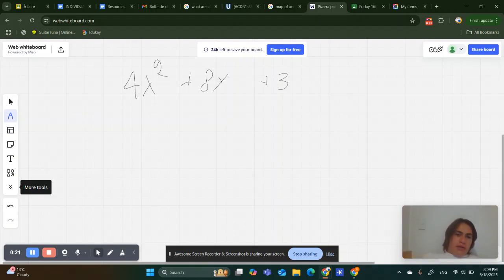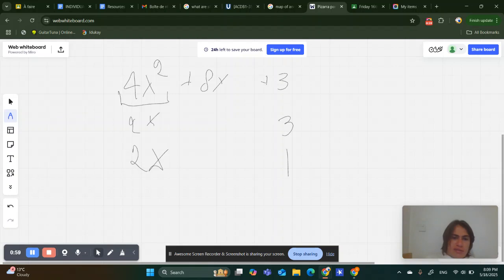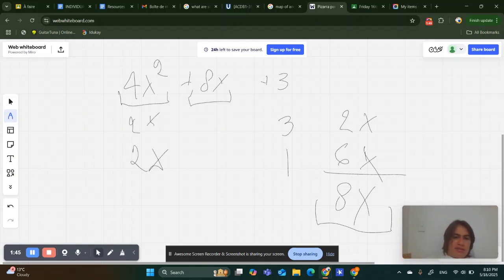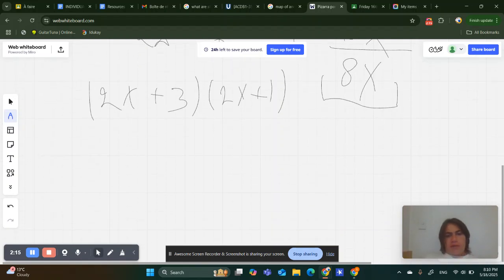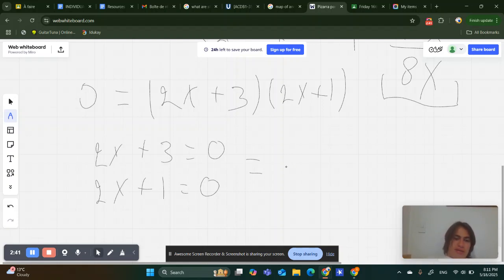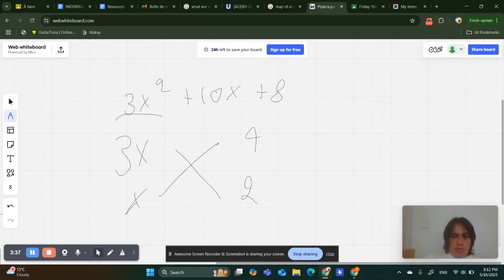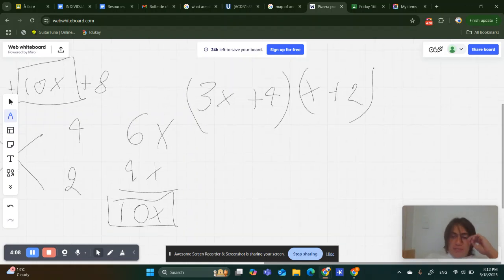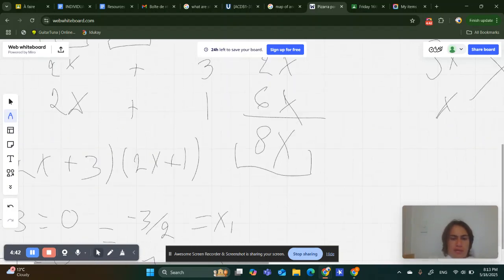Normal Factorization for 2nd grade equations